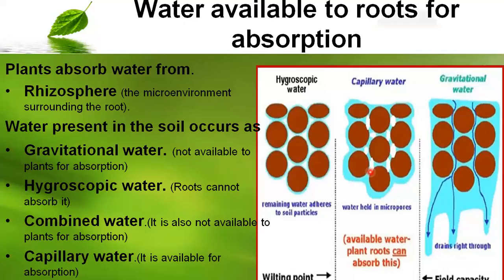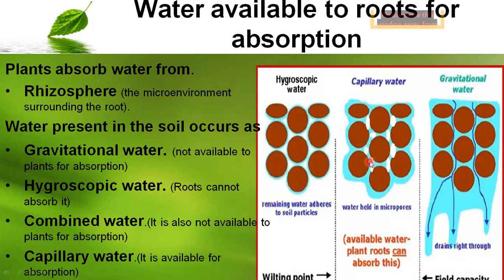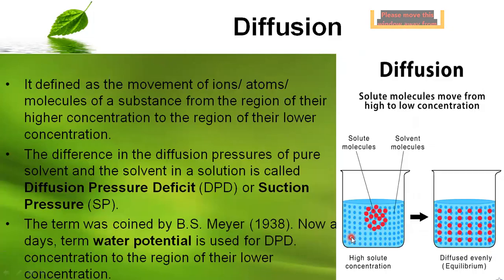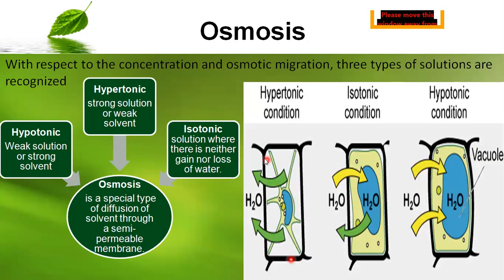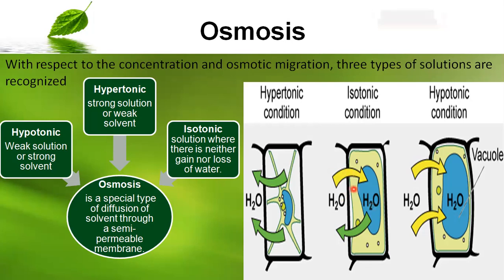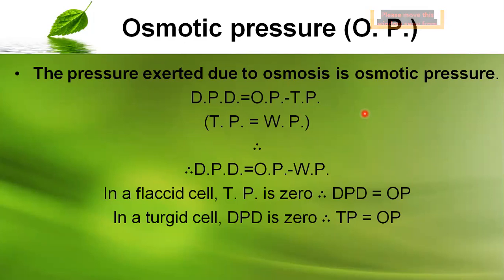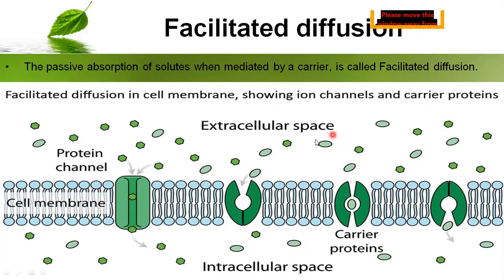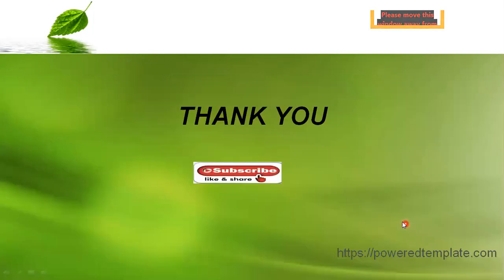Plant Water Relation Part-02 NEW COURSE 12th Class Biology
In This video we are discussing about Plant Water Relation Part-02 NEW COURSE

In this Video, you will learn - What is  Plant Water Relation.

following points are covered in the this video.
 Water available to roots for absorption.

Absorption of water by roots from soil.

Imbibitions.

 Diffusion

Osmosis

Types of Osmosis

 Osmotic pressure .

 Facilitated diffusion